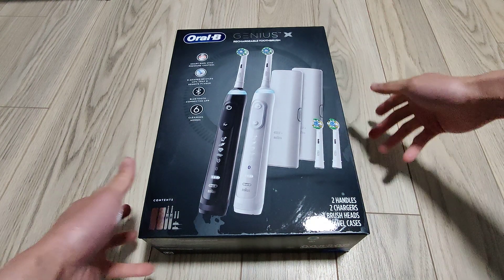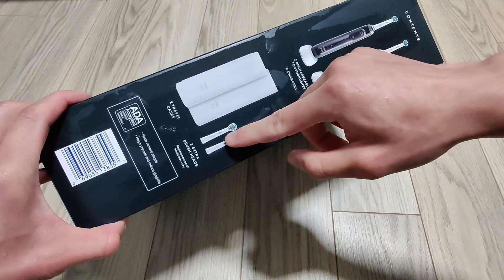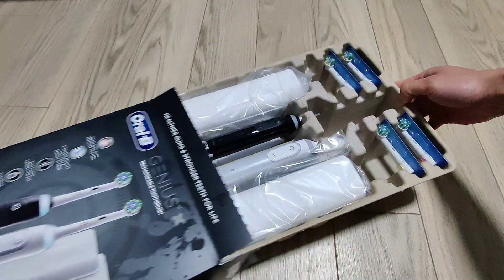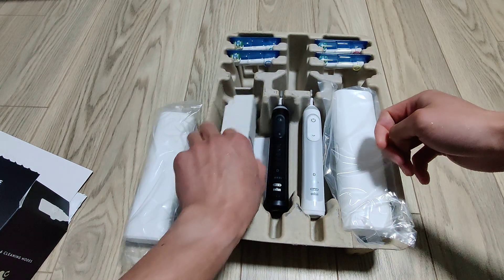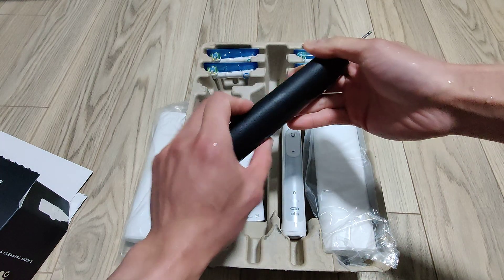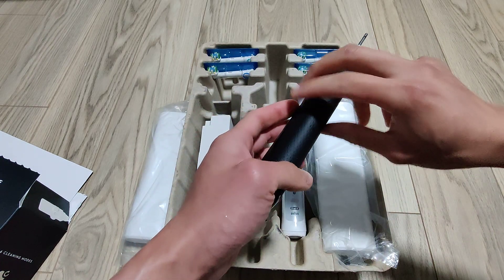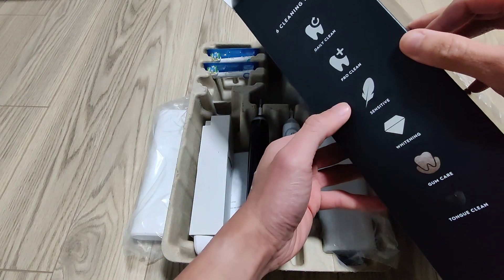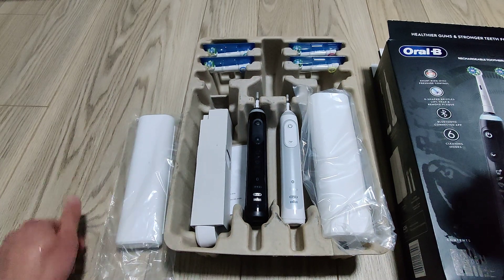oral B genius X | unboxing video